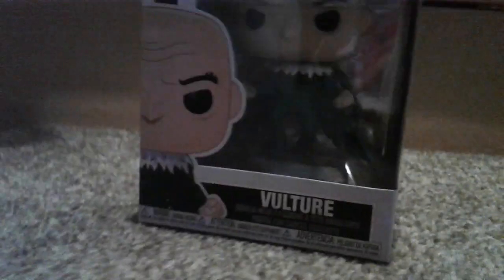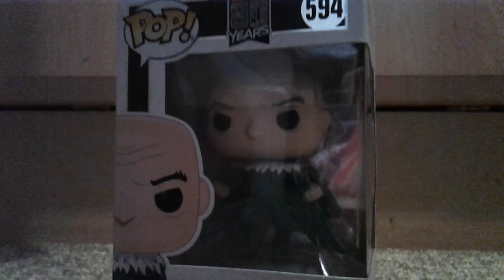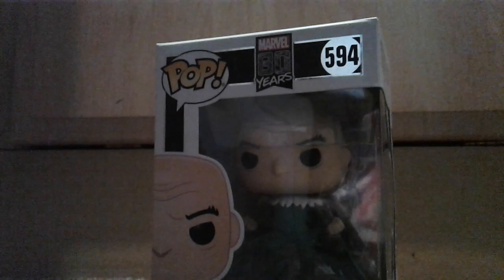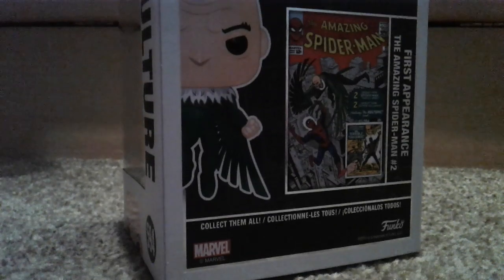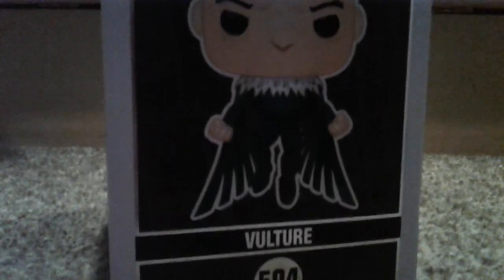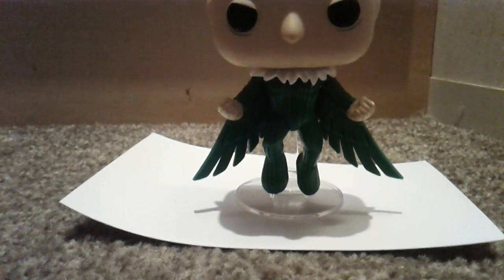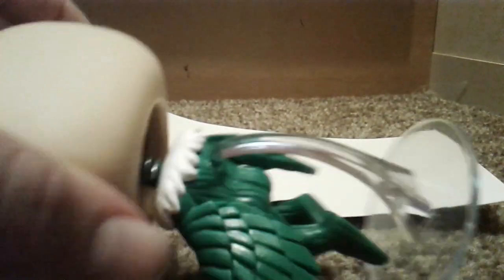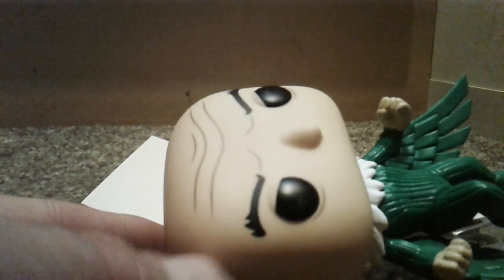VULTURE|Funko Review ep.3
Hi guys, we've got a Funko Review on Monday. So anyway, I picked this pop up at Asda. They had such a big selection. It's Vulture which is the only one (I think) in the series because it's Marvel 80th Birthday. By the way, when I said that the number thing is glow in the dark, it's not (sorry). It's reflective.